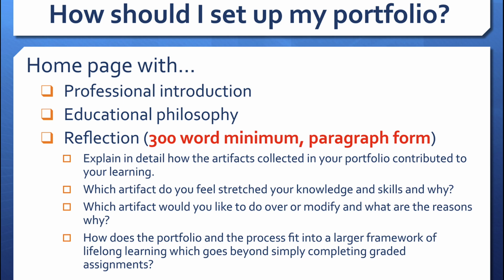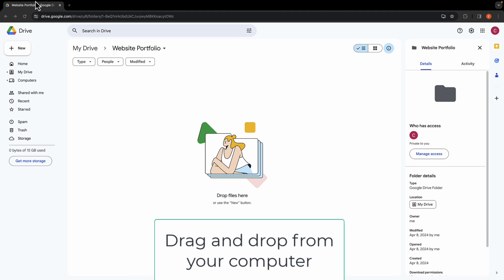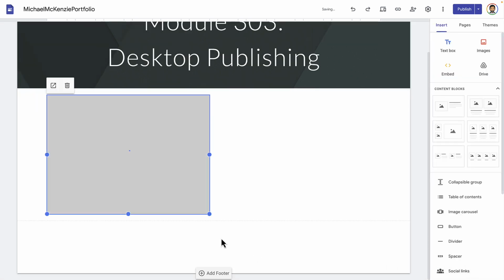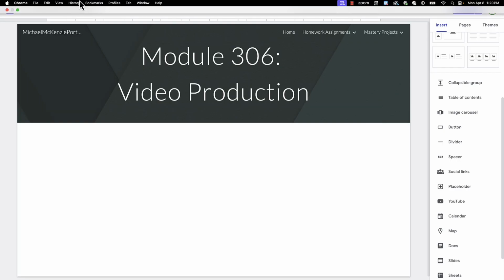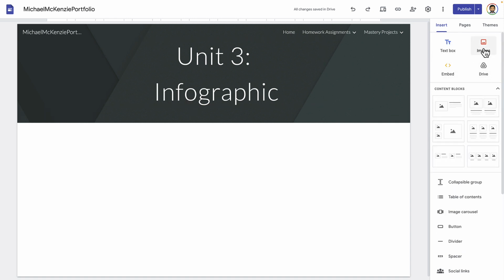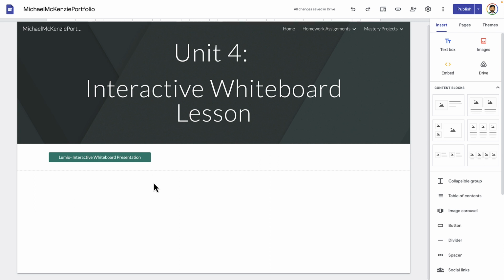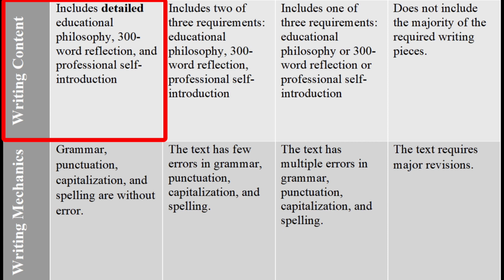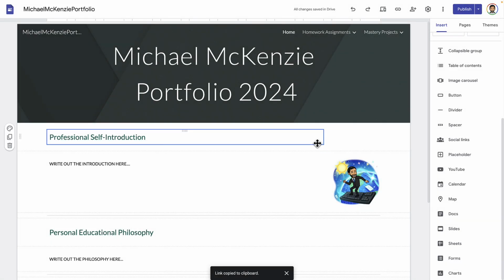Website Portfolio Project Tutorial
00:00 Introduction
00:26 Reflection
01:28 Google Drive
Homework Assignments
02:11 Module 003 Mobile Learning (Word document)
03:26 Module 303 Desktop Publishing (Word document)
03:42 Module 306 Video Production (YouTube)
05:05 Module 308 Screen Capture (YouTube)
Mastery Projects
05:45 Unit 1 Technology Tool Presentation (YouTube)
06:11 Unit 2 Educational Video (YouTube)
06:30 Unit 3 Infographic (Image)
07:20 Unit 4 Interactive Whiteboard Lesson (Button)
08:27 Unit 5 Blended Learning Lesson Plan (Word document)
08:51 Unit 6 Digital Storytelling (YouTube)
09:10 Rubric
10:15 Publish and Review
11:09 Submitting